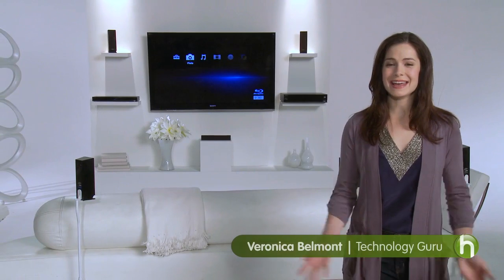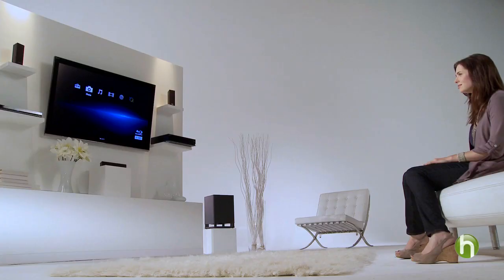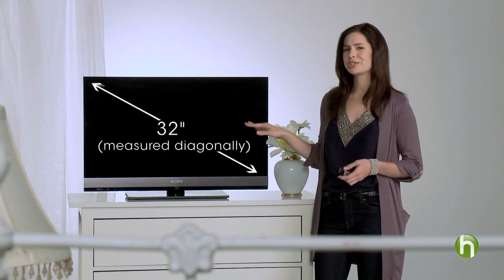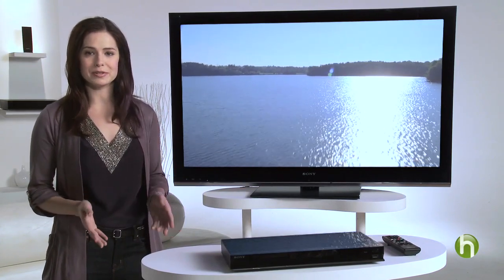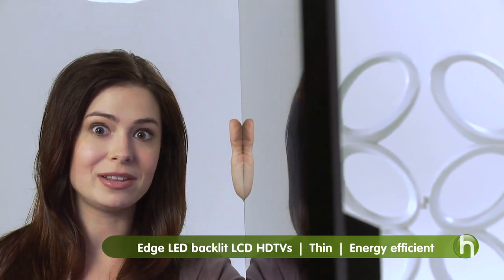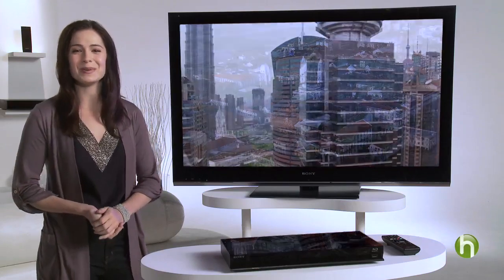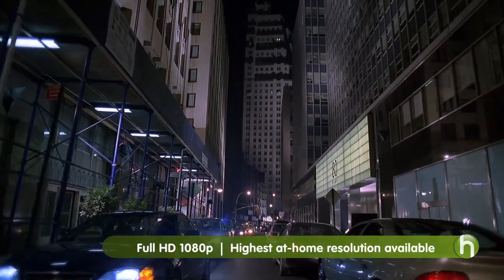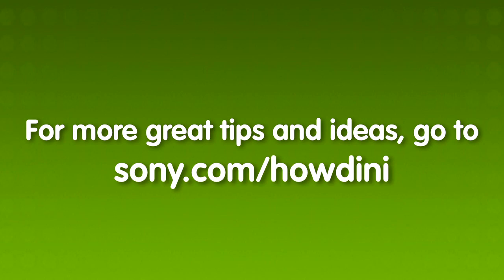How To Buy The Best HDTV: What Size TV? LED, LCD Or Plasma HD TV?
When it comes to high definition televisions,  size isn't everything! Technology expert Veronica Belmont discusses important considerations like viewing distance, room lighting, energy efficiency, resolution, frame rate and content. Are you a movie buff or a gamer? Is a plasma or LED TV best with your lighting? Whatever your answer, Veronica will help you choose the right HDTV.